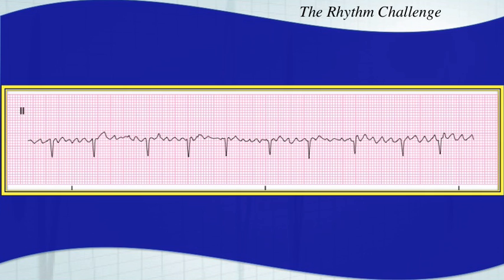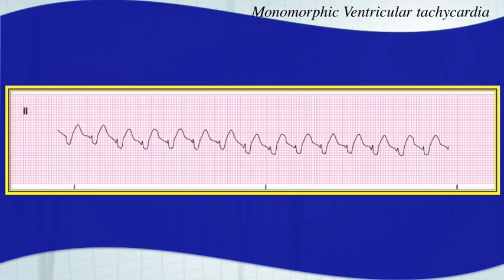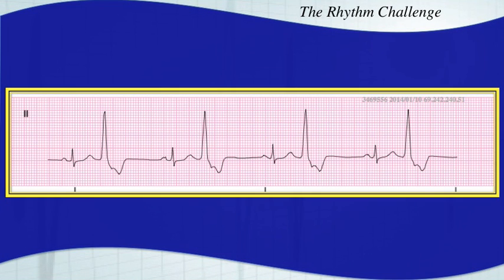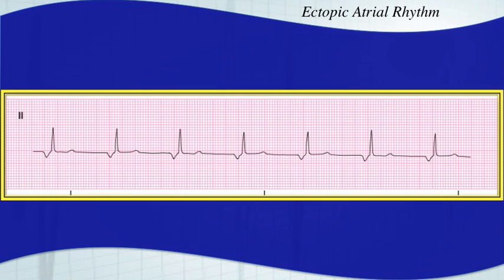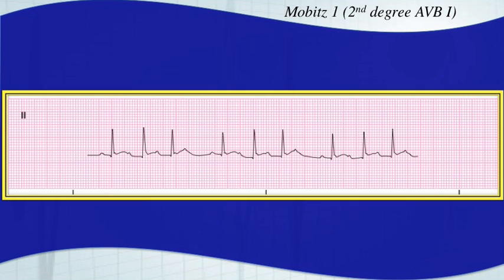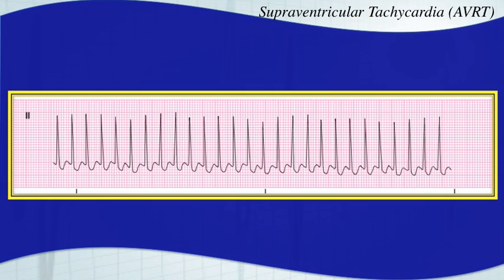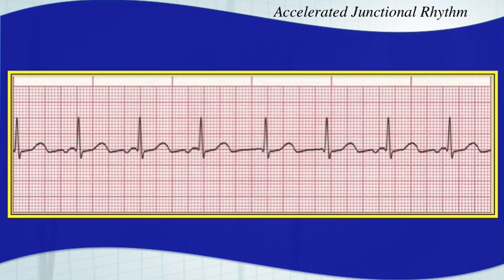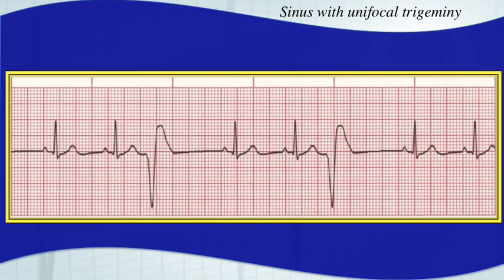The Rhythm Challenge